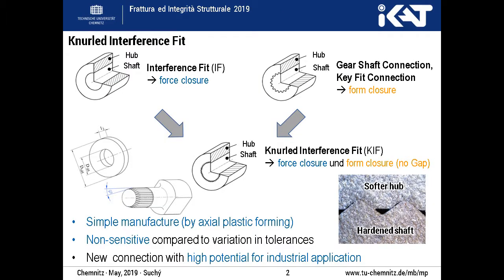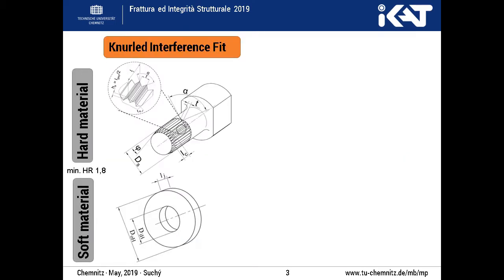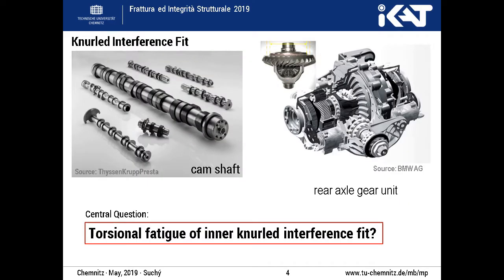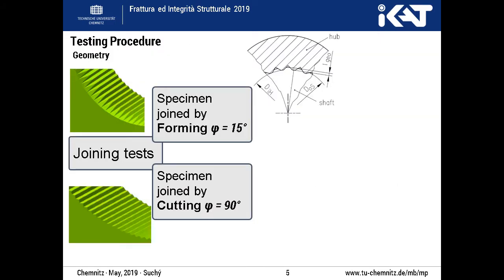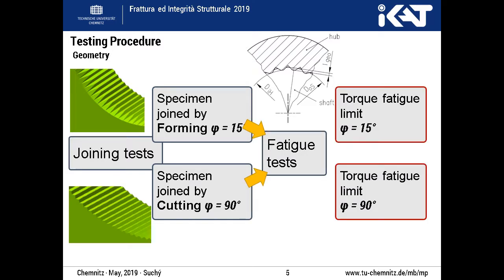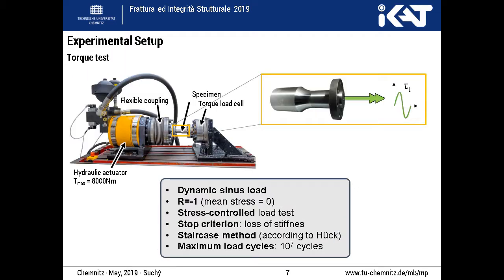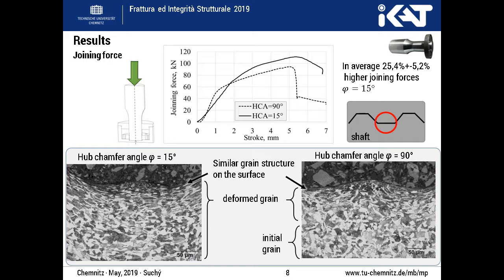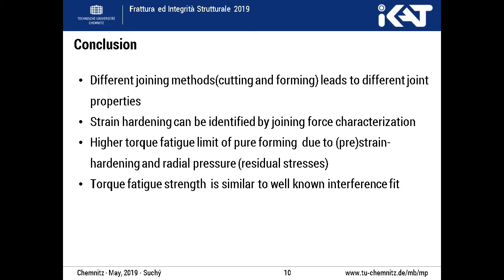Fatigue strength of inner knurled interference fit joined by forming and cutting methods